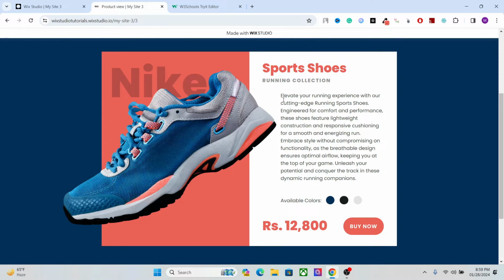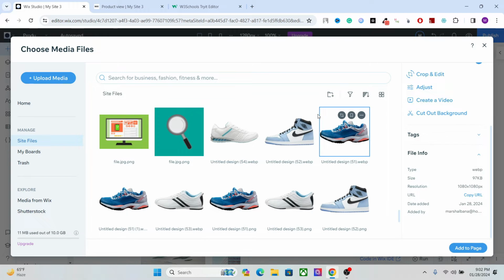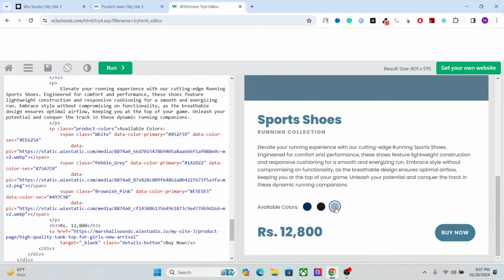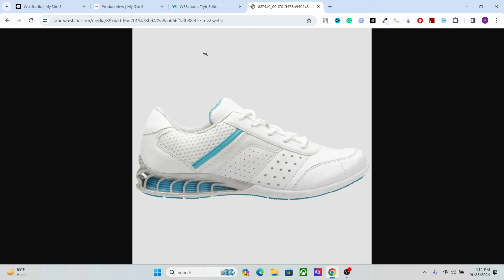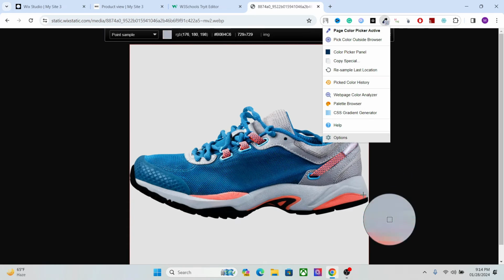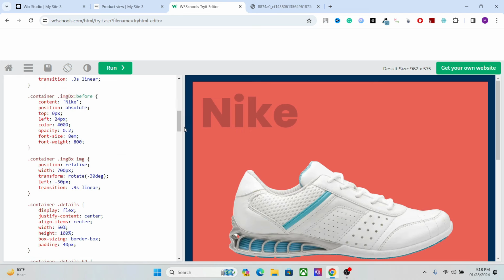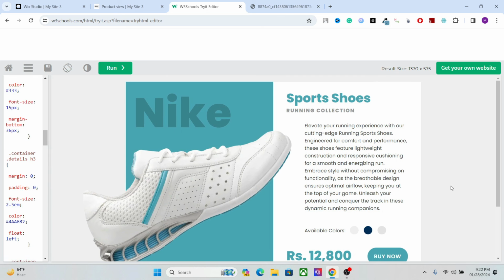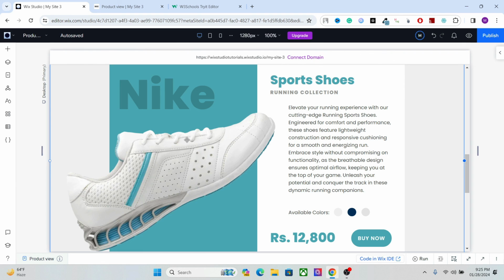Wix studio tutorial 2024 - How to make an amazing product varients landing page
In this Wix Studio Tutorial, find out how to create an amazing landing page element for variable products. The element changes the color as well as the product image.

Wix studio tutorial 2024 -  How to make an amazing product variants landing page